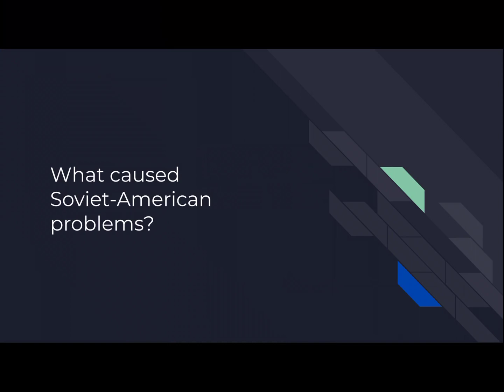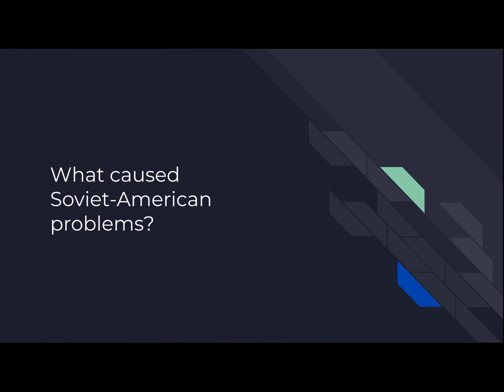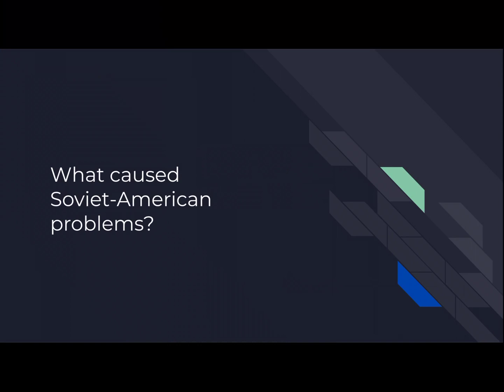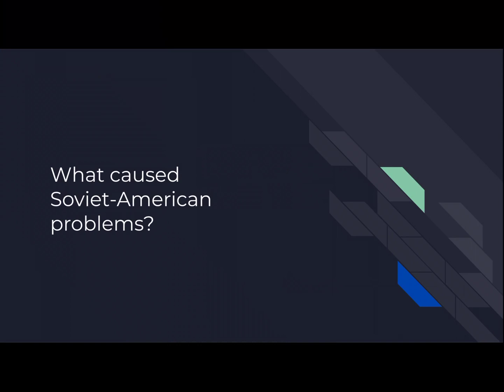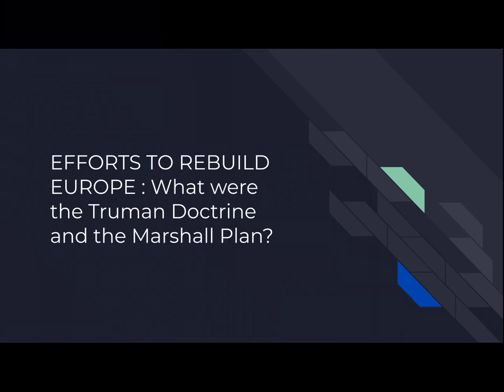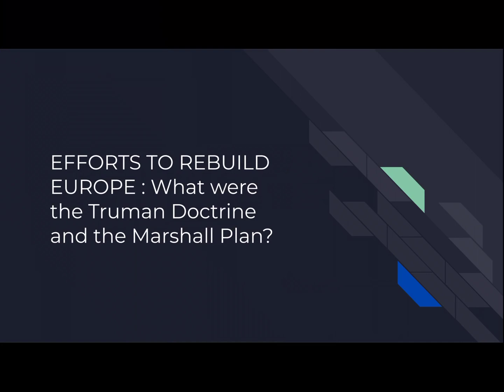Cold War L1 Origins of the Cold War